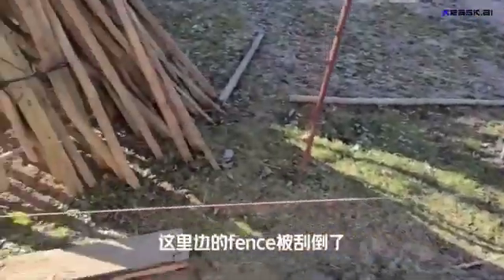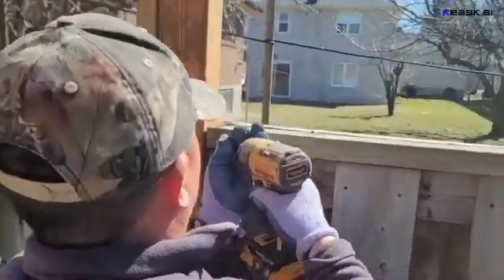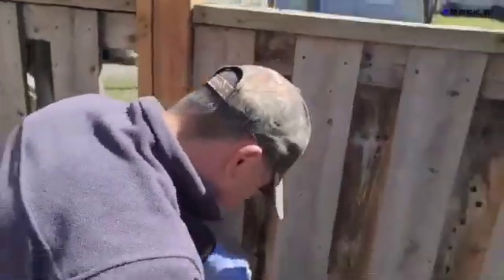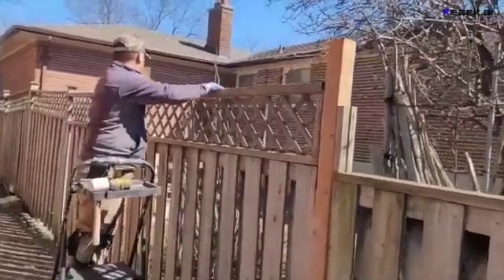Fence Repairing 维修围栏 SD 480p translated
Old damaged fencing can be repaired, which is easy, strong and economy.
In this video, we share a real wood fence project—materials, layout, post setting, framing, and finishing details.
We focus on structure, clean alignment, and long-term durability for outdoor projects in Toronto & the GTA.

What you’ll see:
• Site layout & fence line planning
• Post setting & structural considerations
• Framing / rails / panels installation
• Hardware & finishing touches
• Final walk-through